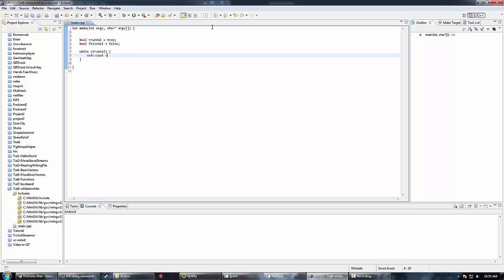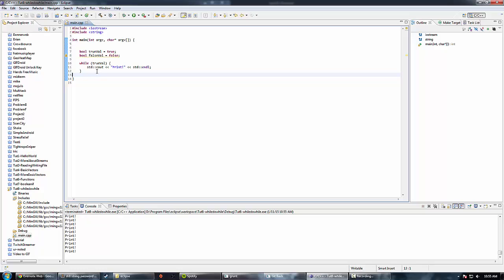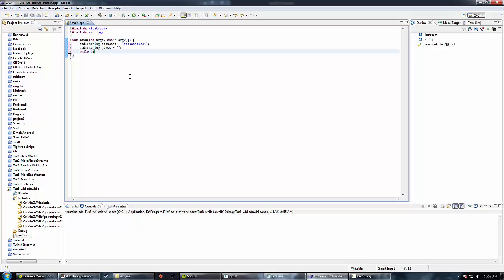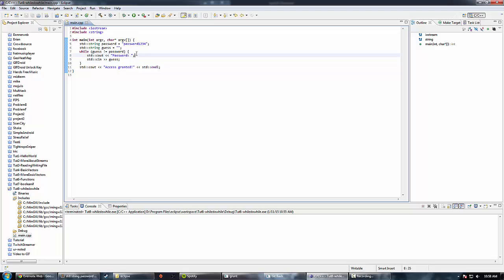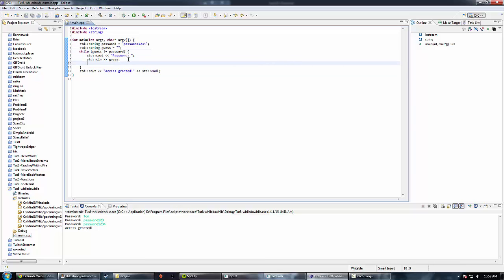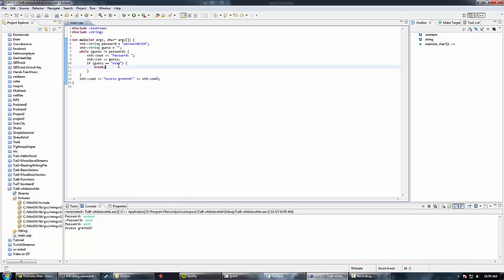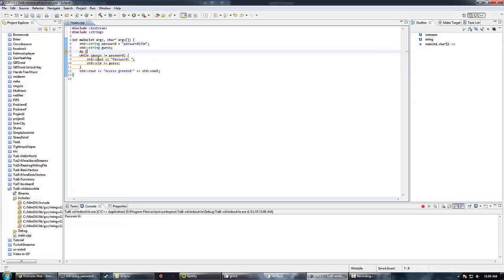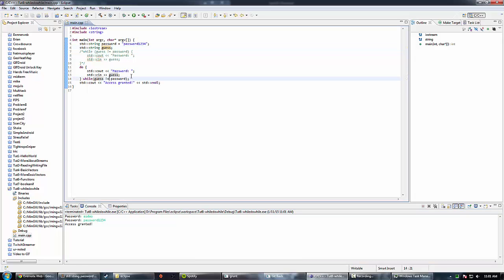While & Do While Statements - C++ Tutorial #8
We learn about while and do while control statements.